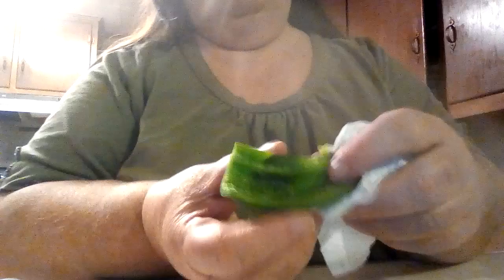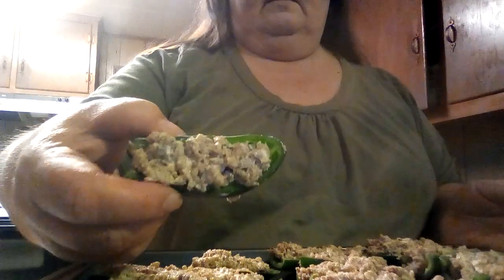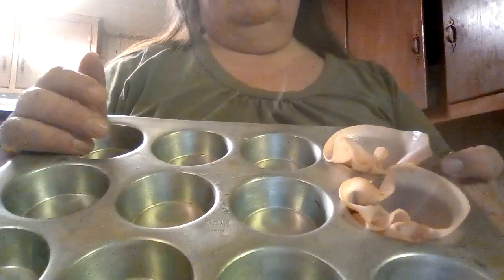YC makes two low carb Superbowl snacks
Sausage Stuffed Jalapenos
1 pound pork sausage cooked and drained
1/2 pack cream cheese brought to room temperature
1/4 tsp. Cumin, 1/4 tsp. Onion powder, 1/4 tsp. Garlic powder
Crushed black pepper to taste
Remove seeds and membranes from Jalapenos and fill with mixture of above ingredients.
Bake at 425 degrees for 20 min. (Optional- top with bacon or cheddar cheese)

Mini Florentine Cups
1 pkg. Chopped spinach cooked and drained well
1/2 pack cream cheese
2 Tblsp. Parmesan cheese
1/4 tsp. Onion powder,
1/4 tsp. Garlic powder,
Thin deli roasted turkey meat
Combine all ingredients except turkey slices
Place thin turkey slices in small muffin pan cups
Fill with spinach mixture
(Optional - can also add mozzarella if desired)
Bake at 350 degrees for 15 to 20 minutes